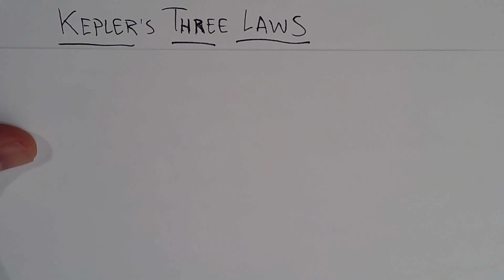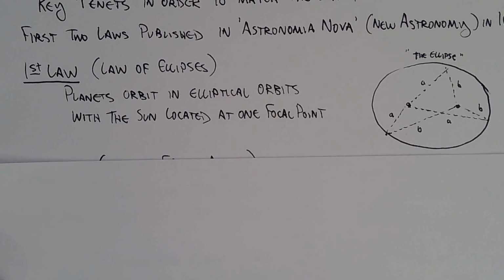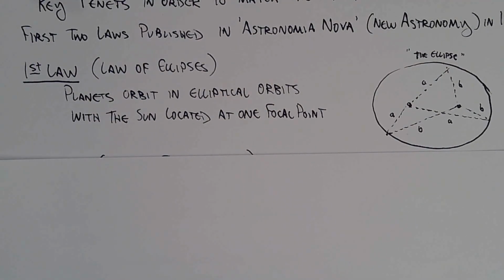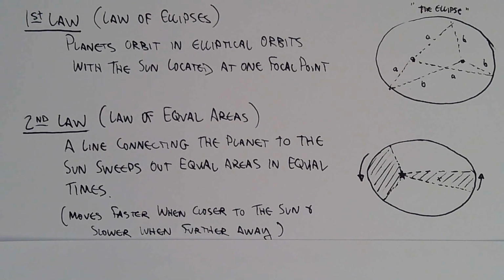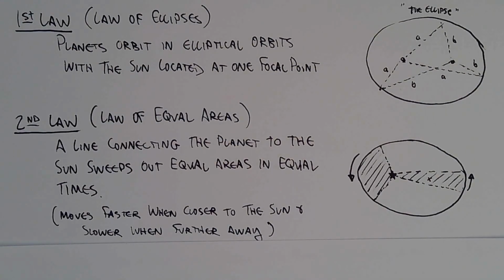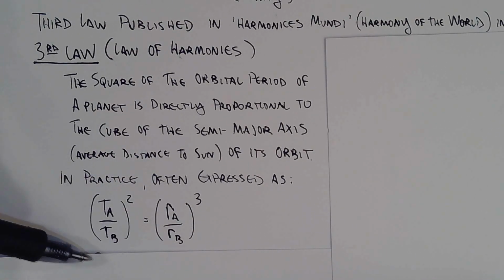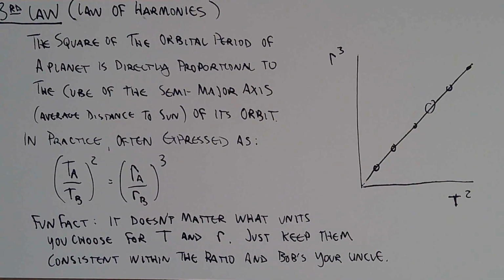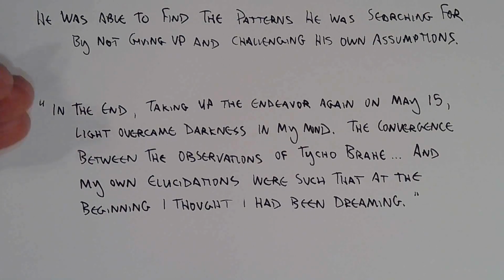Transparent Physics: Gravity & Orbits - Kepler's Three Laws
Kepler had to discard some long-held beliefs when studying Brahe's data in an attempt to unlock the hidden harmonies of the solar system.  Let's find out what he had to lose and what he found in the process!